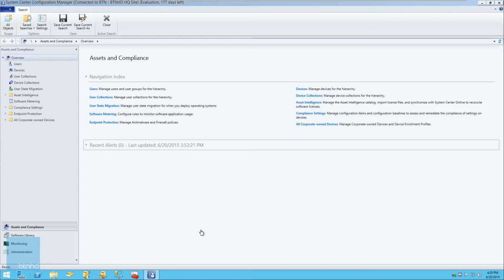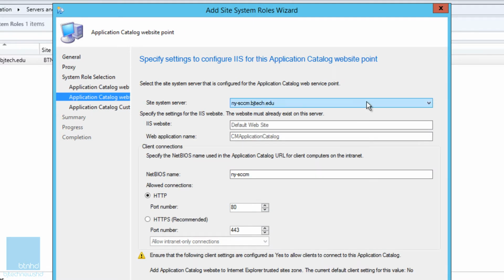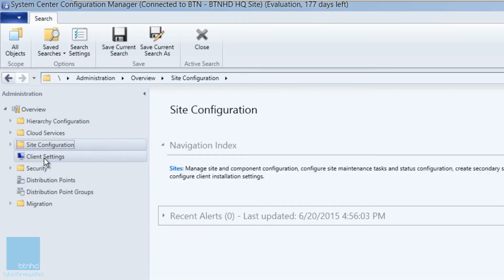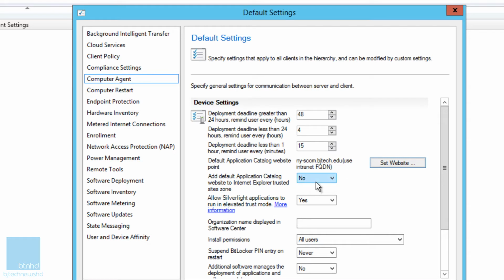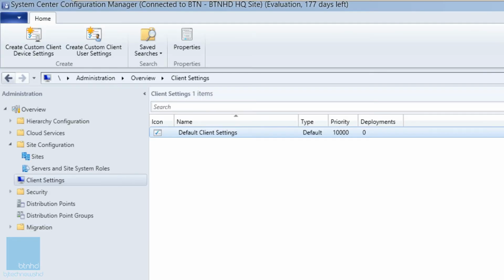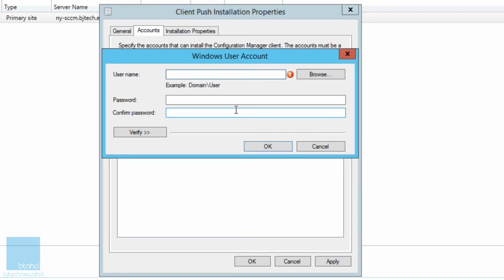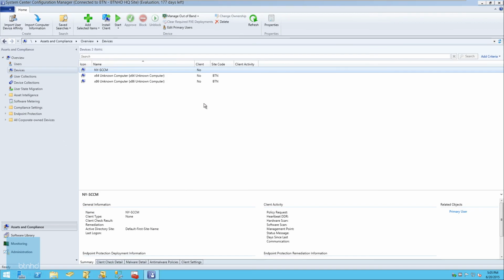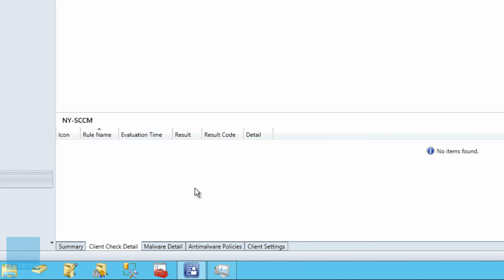Configuring Client Settings and Adding Roles in SCCM 2012 R2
Configuring client settings, adding roles and distribute the Configuration manager client to computers.